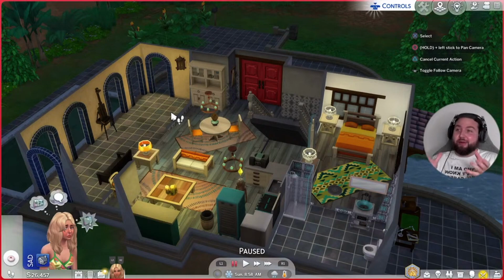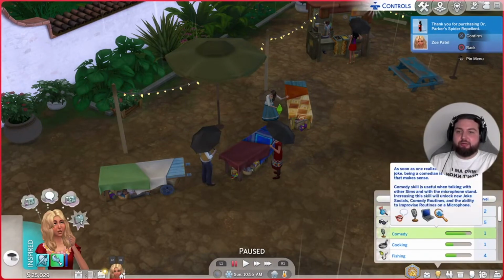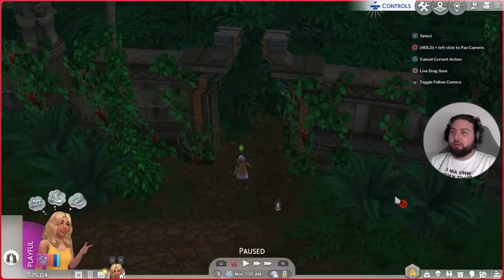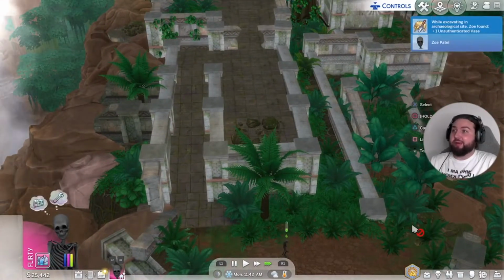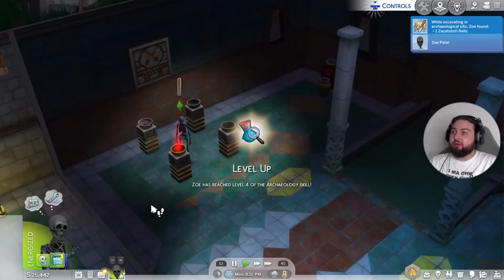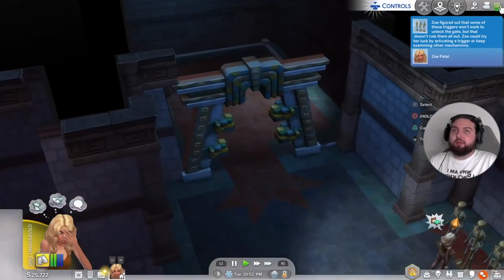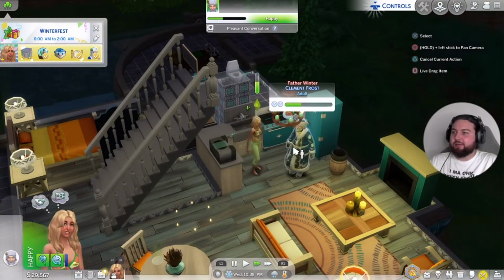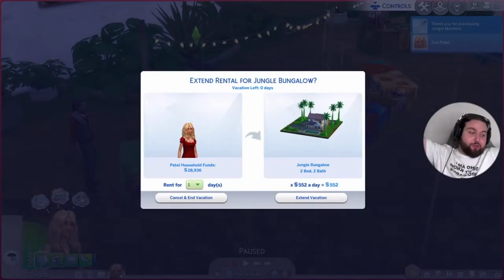Zoe Patel Runs Away - Part 2 | The Sims 4